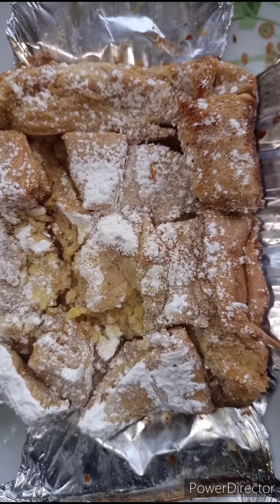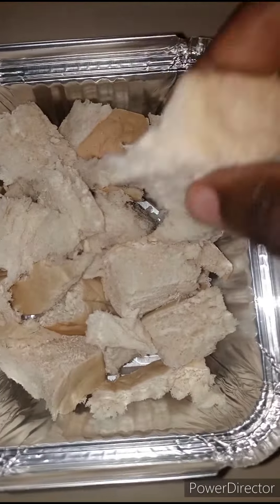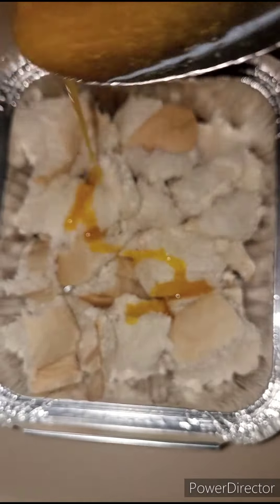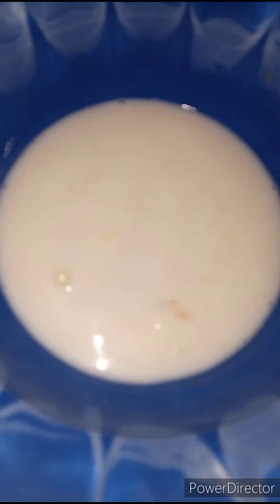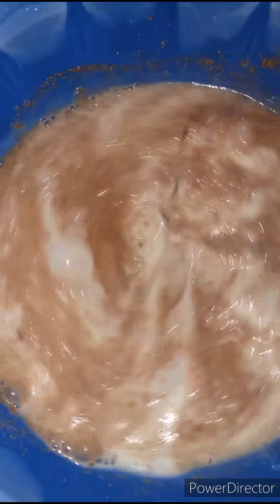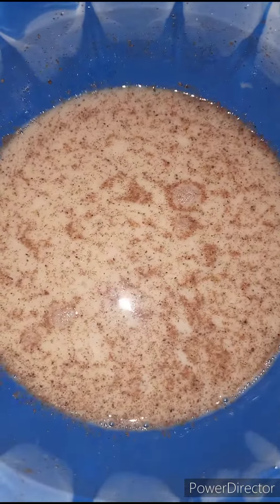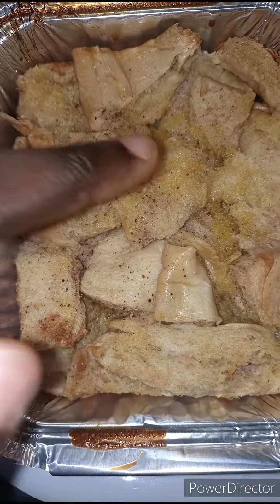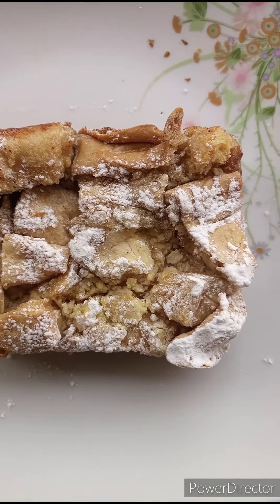Simple Bread Pudding Recipe